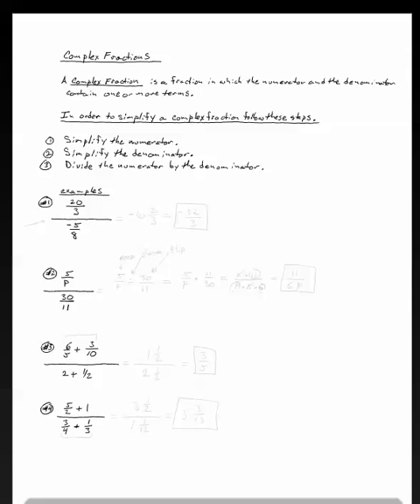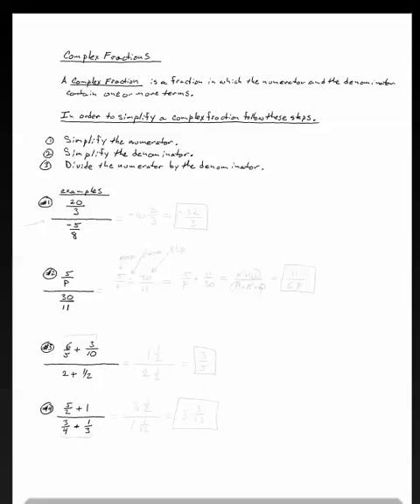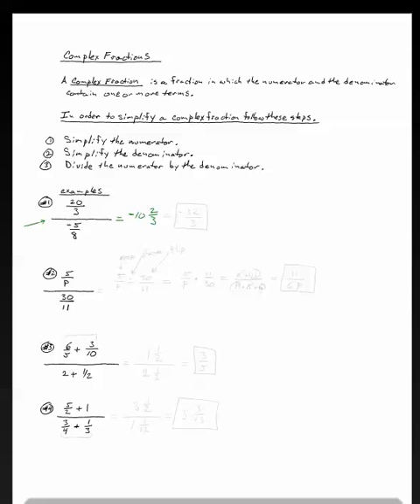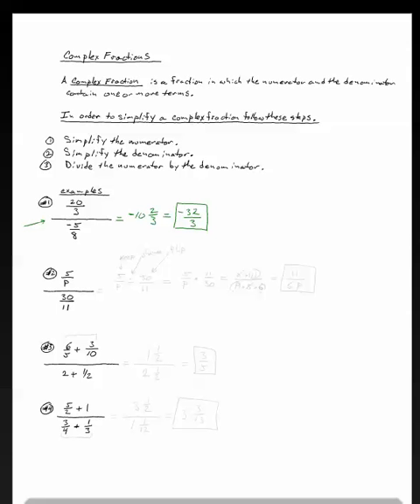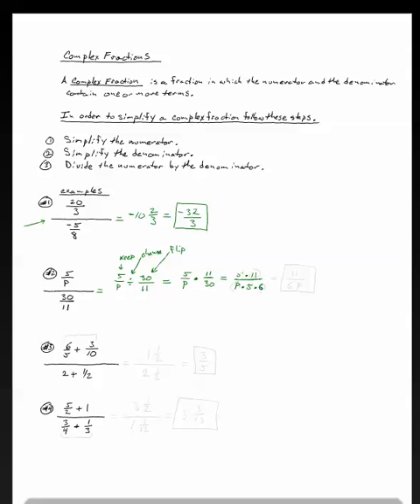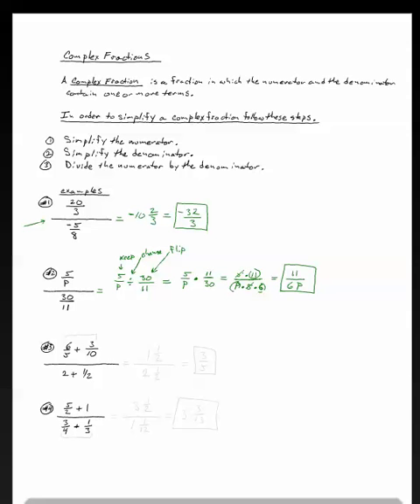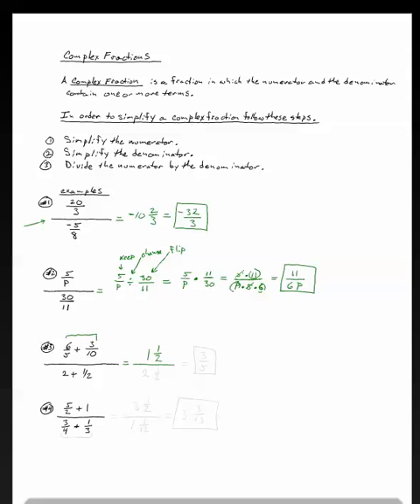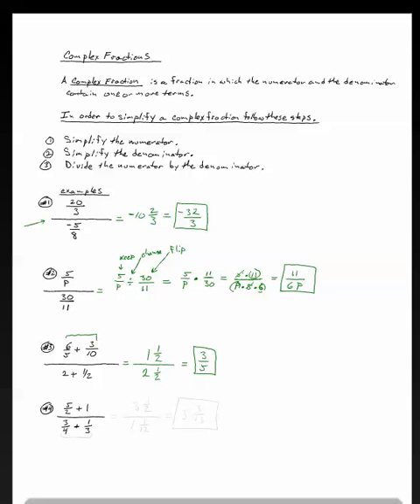10 mth067 complex fractions